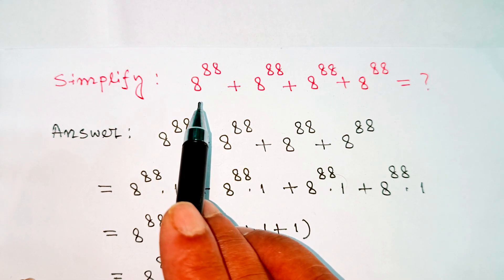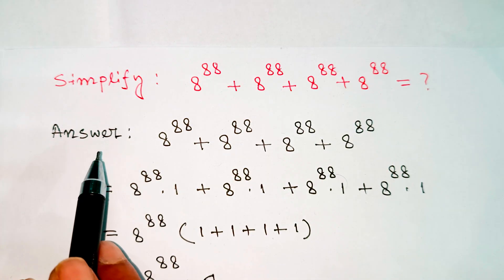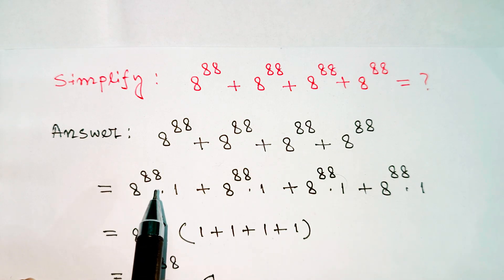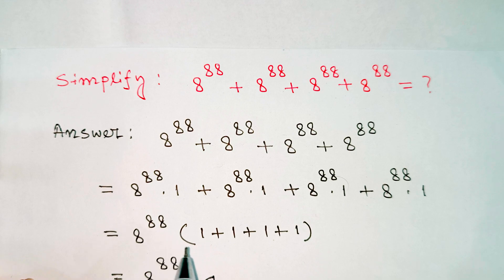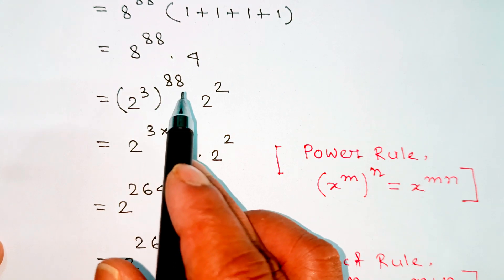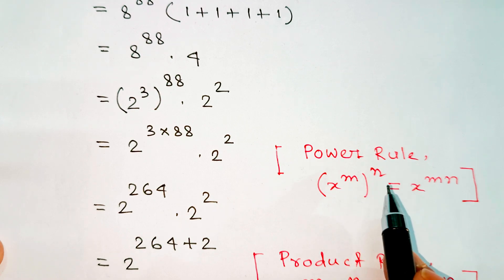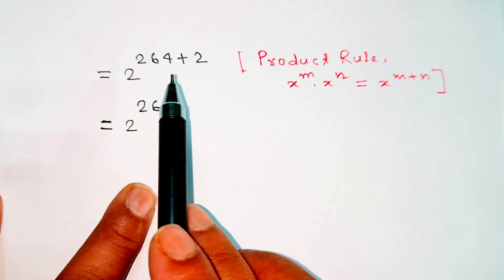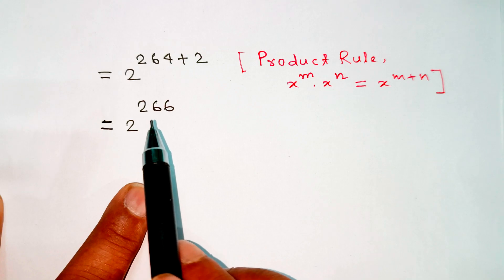Calculators NOT Allowed | Can you Simplify the Expression? | find 8^88 + 8^88 + 8^88 + 8^88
‍Can you solve for in the Exponential Equation?
Today I will teach you tips and tricks to solve the given
olympiad math question in a simple and easy way. Learn
how to prepare for Math Olympiad fast!
Step-by-step tutorial by Im Math
Need help with solving this Exponential Equation? You're in
I have over 10 years of experience teaching Mathematics
at India schools, colleges, and universities. Learn
more about me at